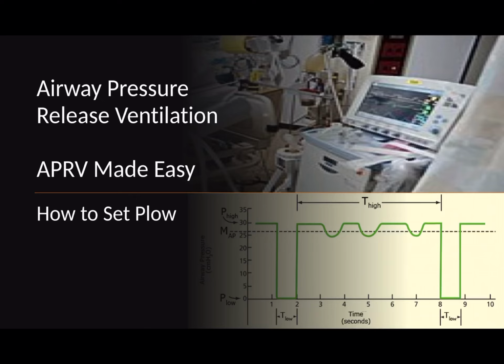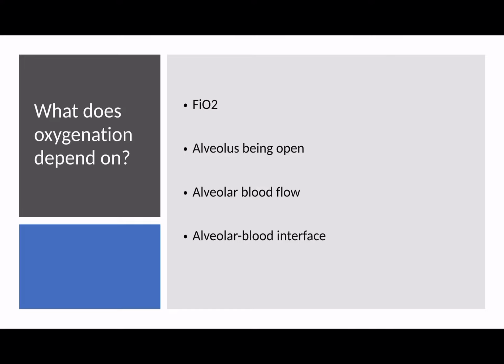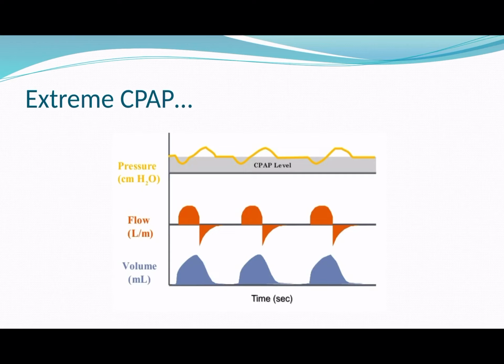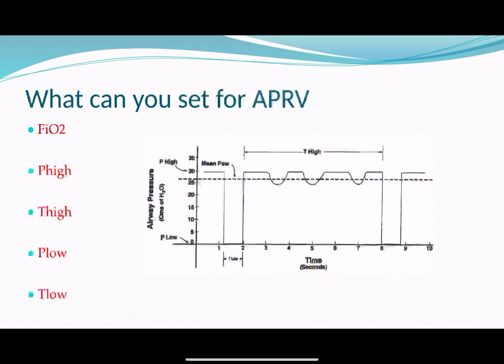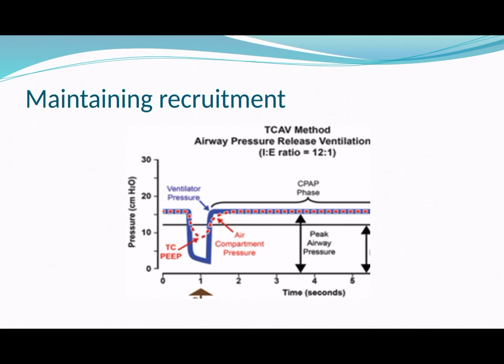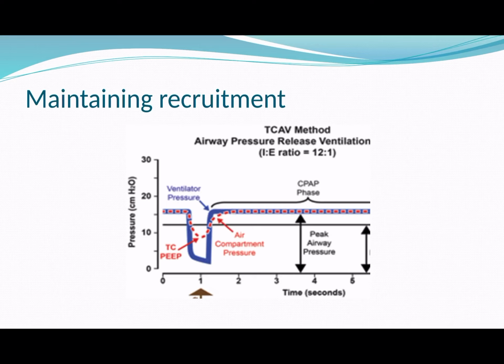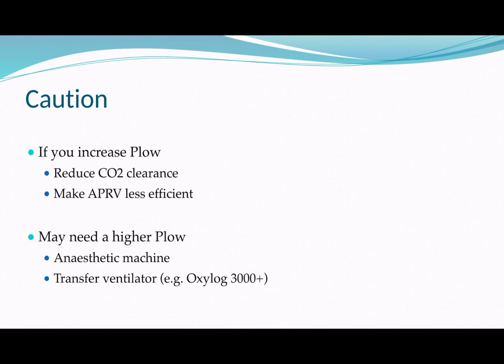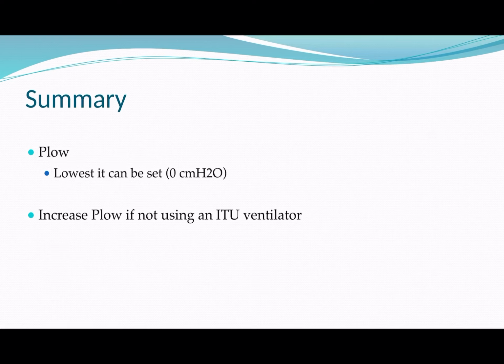APRV made easy - How to set Plow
APRV made easy - How to set pLow in APRV

This is part of a series of videos on how to start and manage APRV (Airway Pressure Release Ventilation) in patients with severe respiratory failure.

APRV is an advanced mode of ventilation used when patients are not oxygenating adequately with conventional ventilation.

- Basics of APRV
- How to set pLow
- Cautions when setting pLow

Before watching this series on APRV, I would highly recommend watching my series on the basics of ventilation to provide you with the appropriate background knowledge to understand the nuances of APRV.